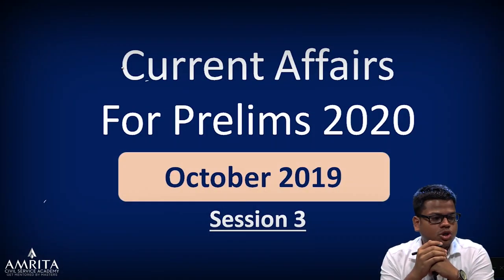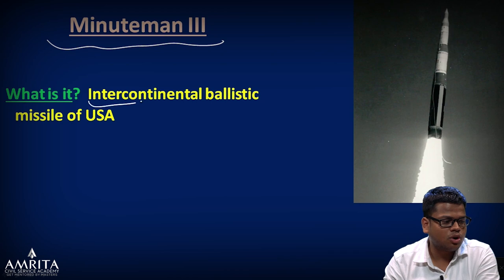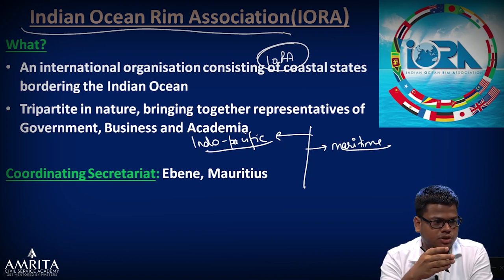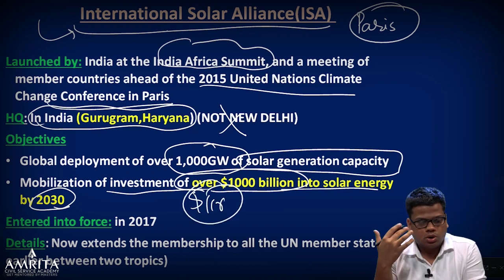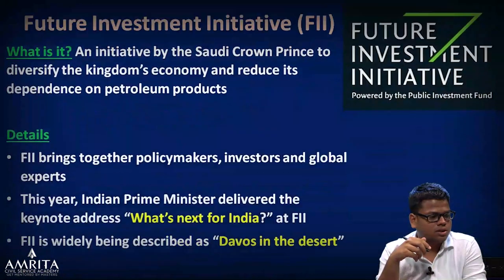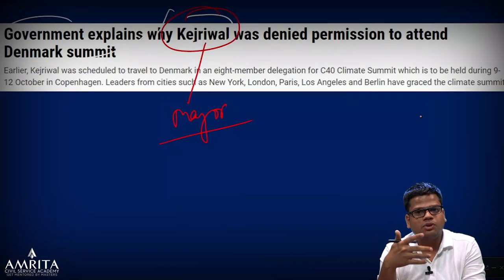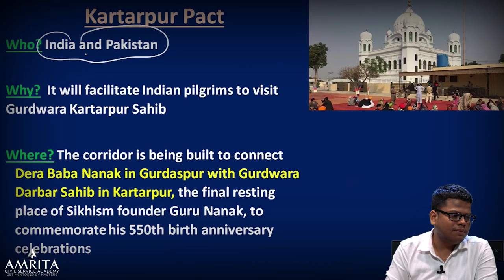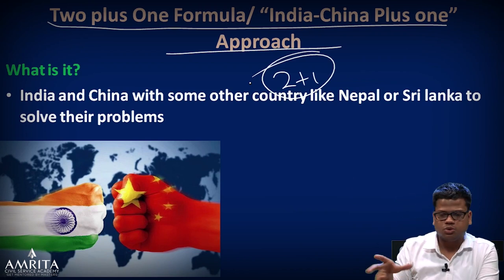Current Affairs-Oct'19 - Part 3: International Affairs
A new initiative from Amrita IAS_Monthly Current Affairs Series which covers the entire Month's Current Affairs as mentioned below.

Part-1: Location, Indexes & Random Facts
Part-2: Government Schemes & Initiatives
Part-3: International Affairs & Institutions
Part-4: Ecology, Economy & Polity Concepts
Part-5: Science and Tech, Art and Culture & Defense

Enjoy Learning!